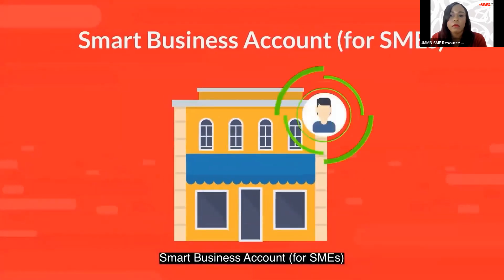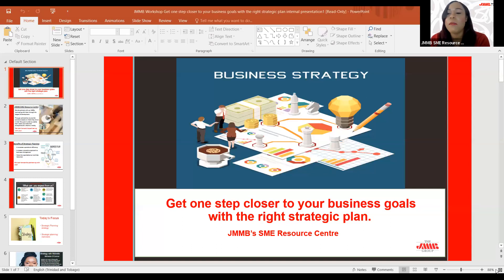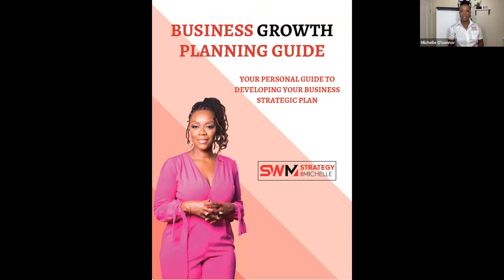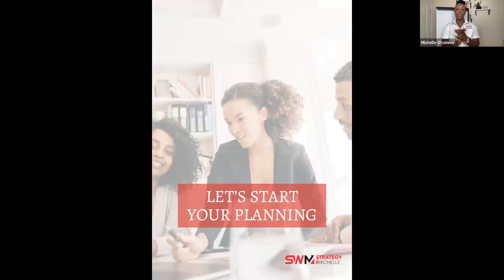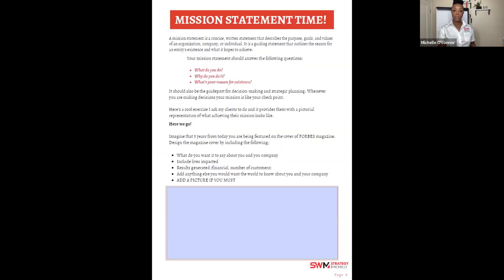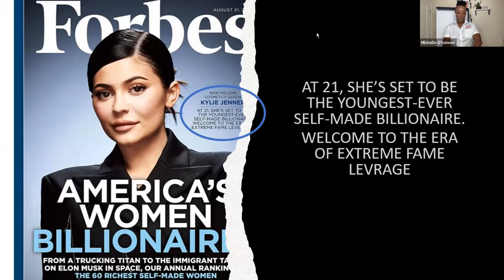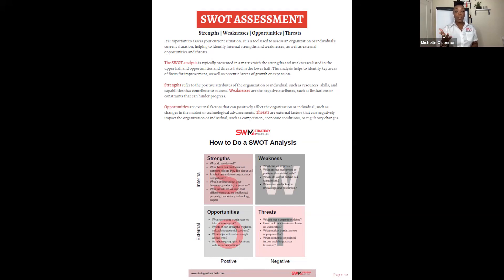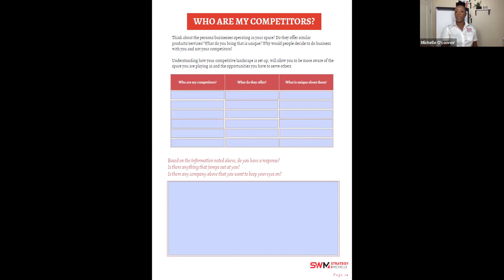JMMB SME Workshop - Get One Step Closer to Your Business Goals With The Right Strategic Plan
The workshop discussed steps to creating a business strategic plan.
Speaker: Strategy with Michelle - Michelle O’Connor